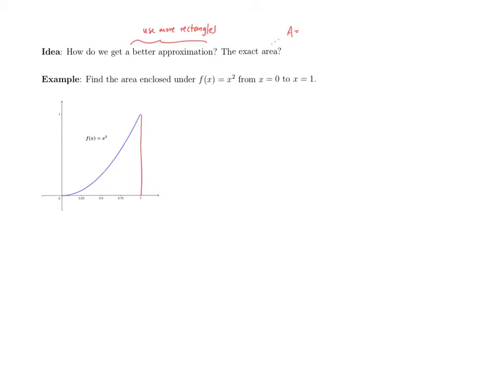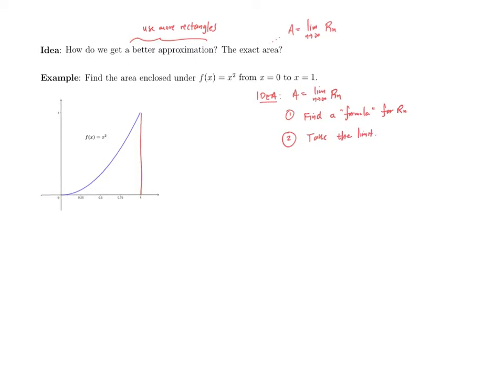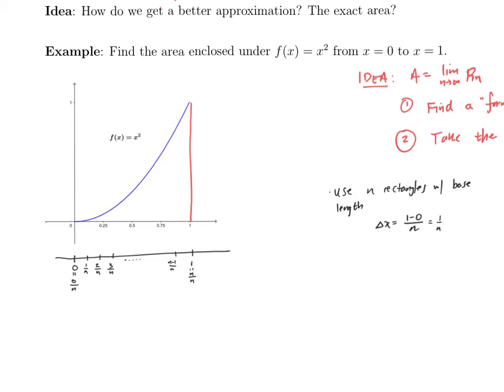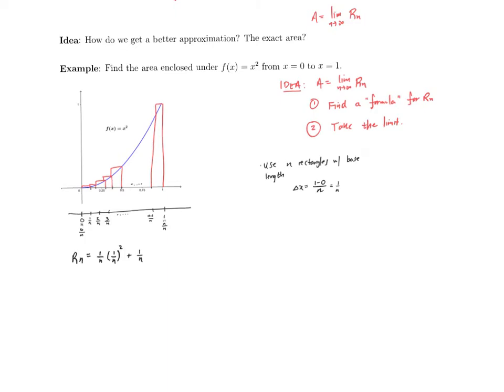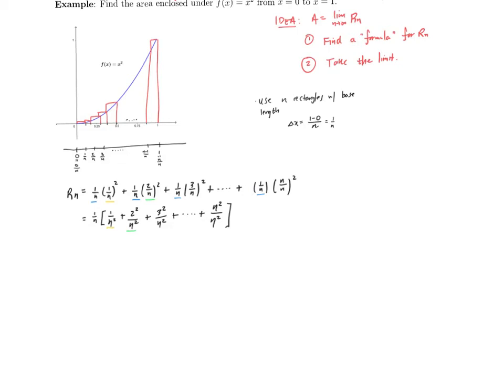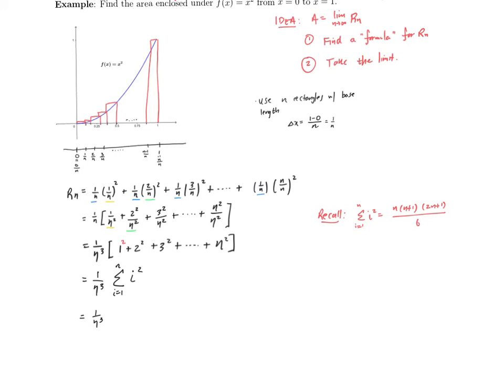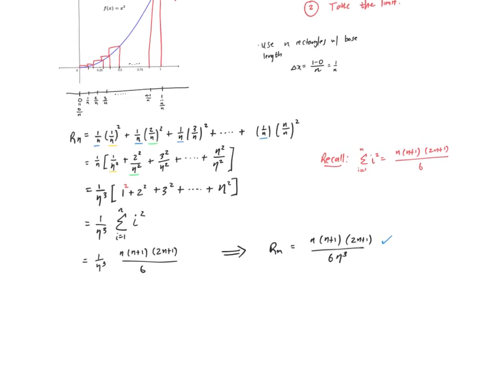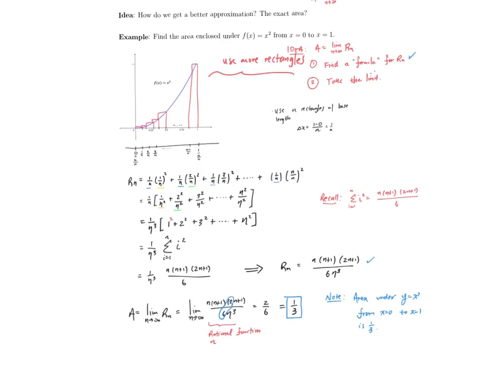4 1 Areas Part 3